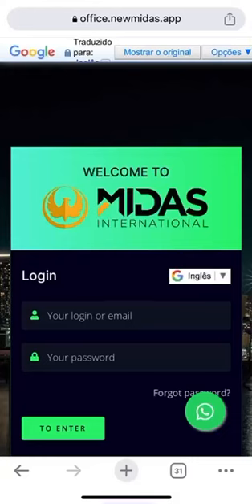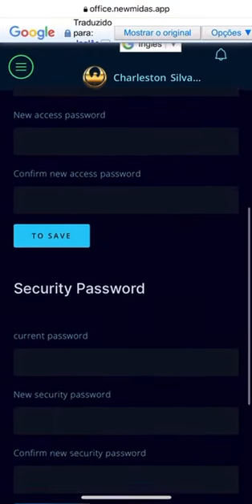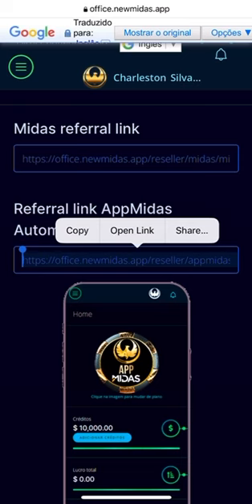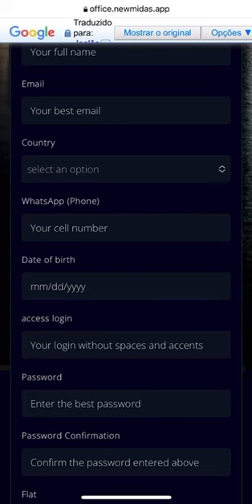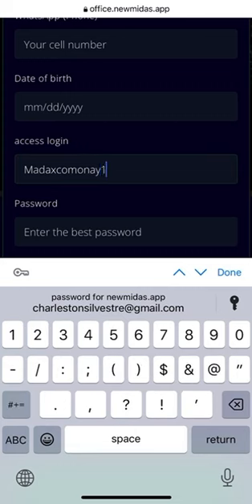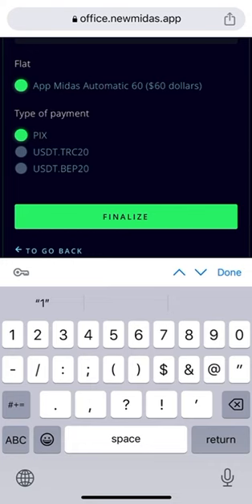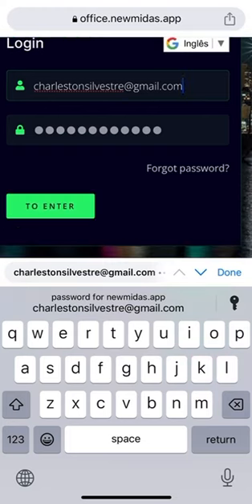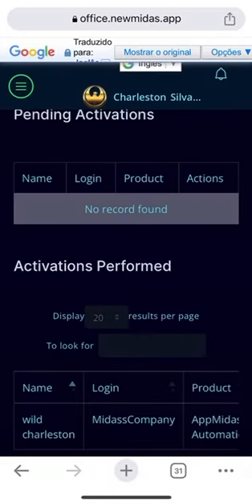MIDAS BOT CASINO